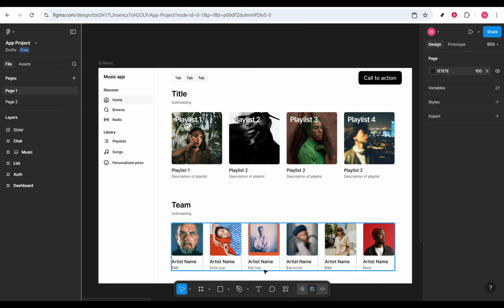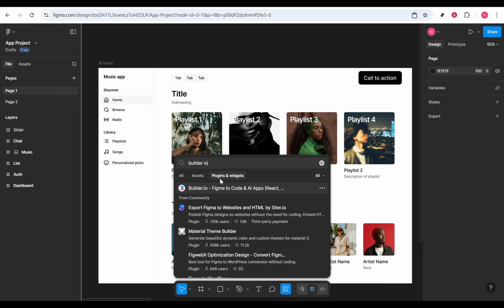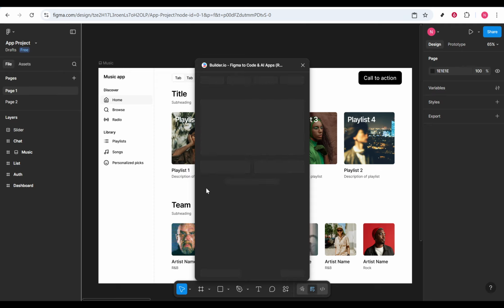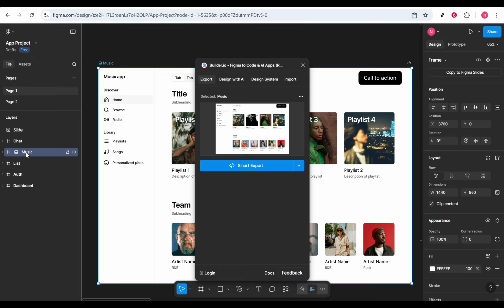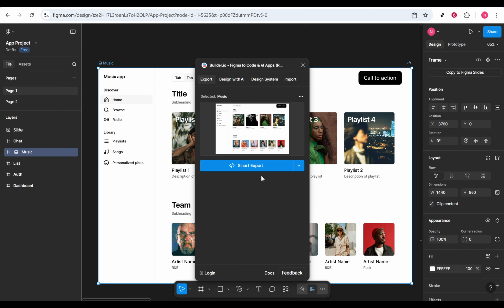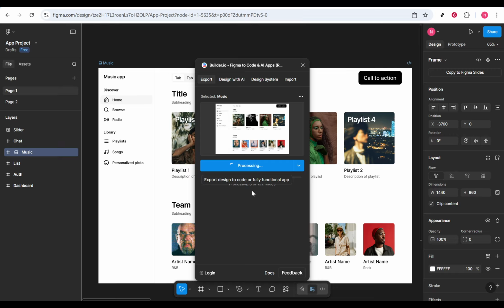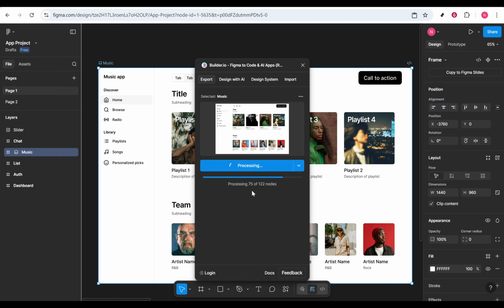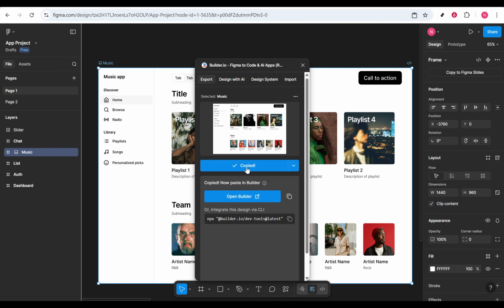How To Turn Figma To React Code For Free (2026 Easy Guide)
⚡ See how to convert your Figma design into React code using free tools and plugins.